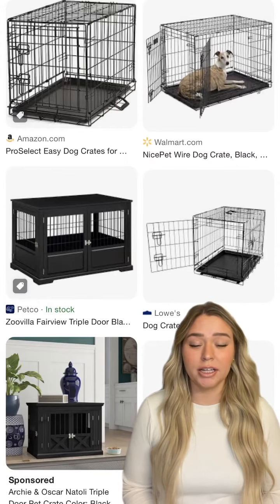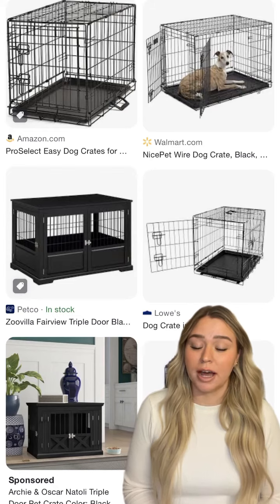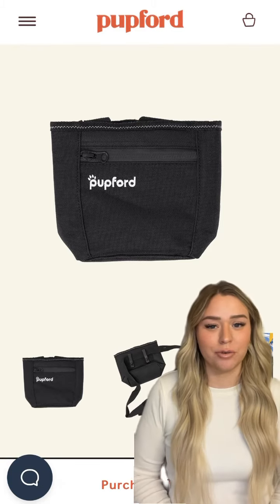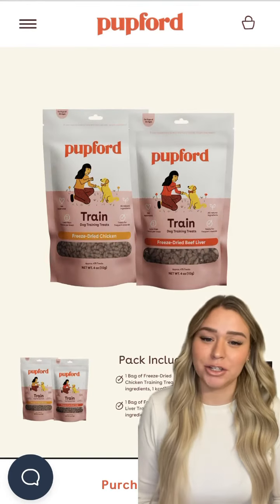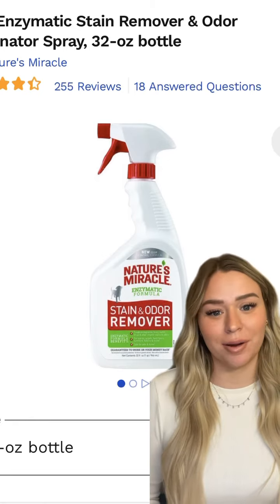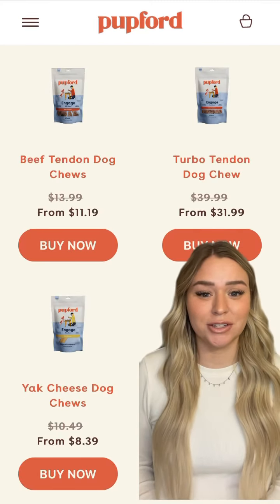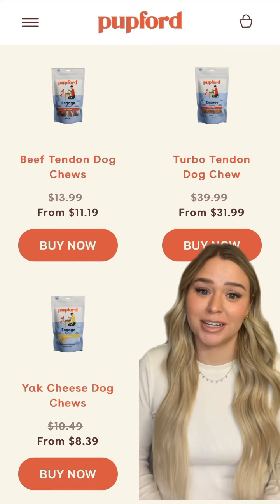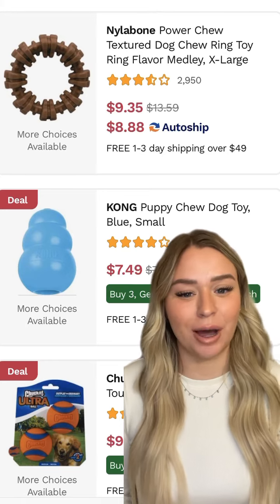Buy These Things Before Getting a Dog